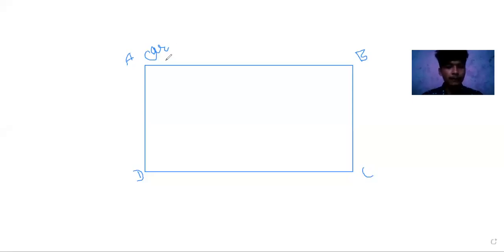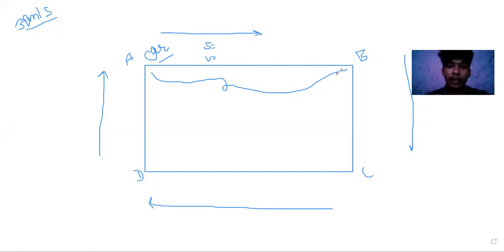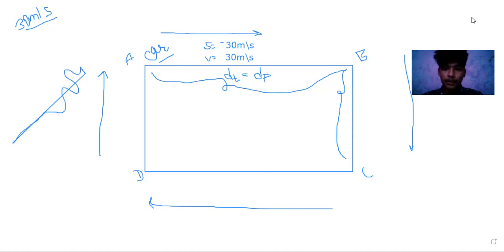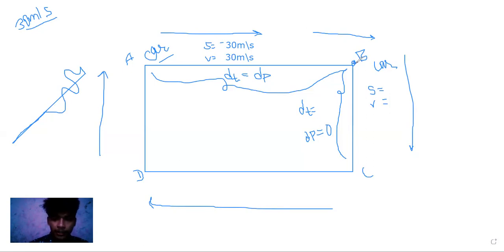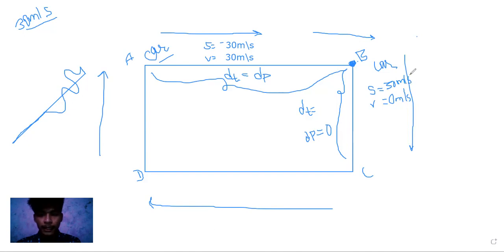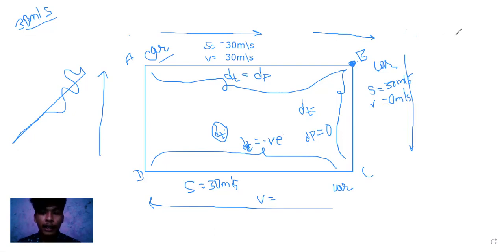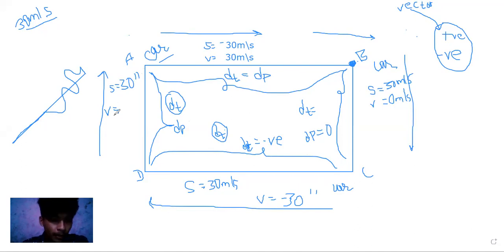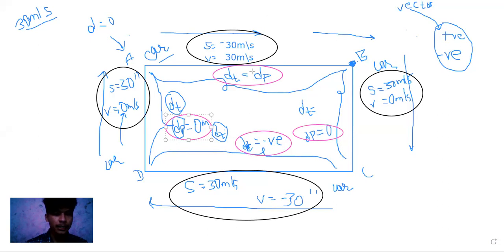Relation of change of speed & velocity with distance & displacement-Force & Motion (Class 9)